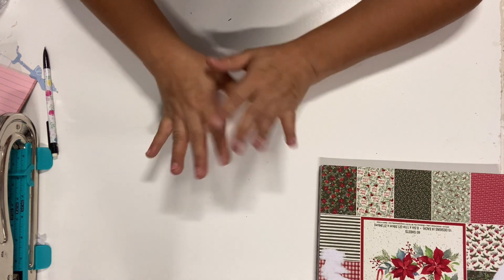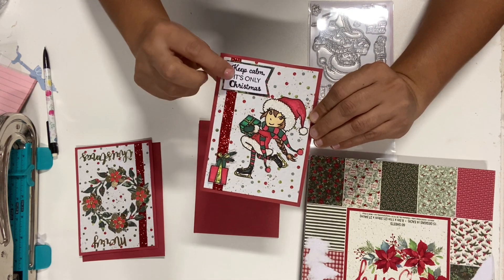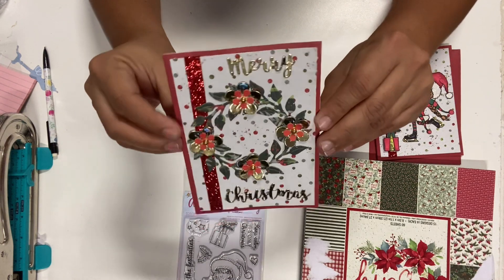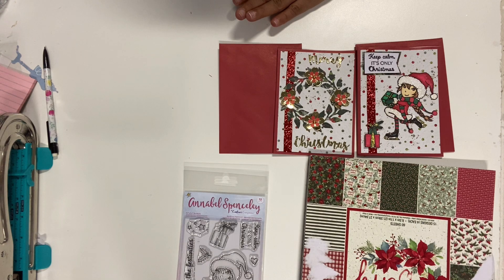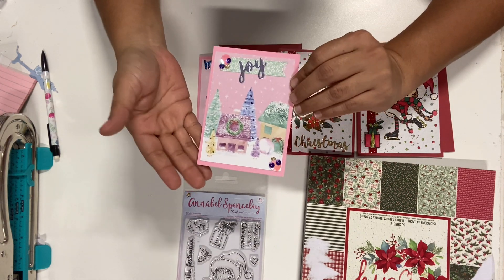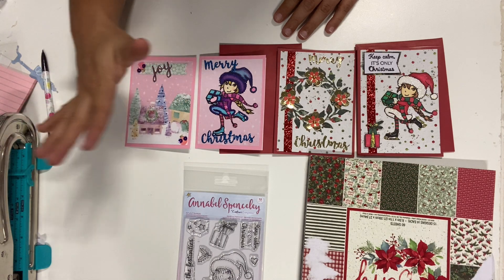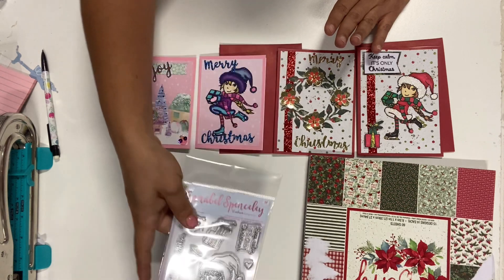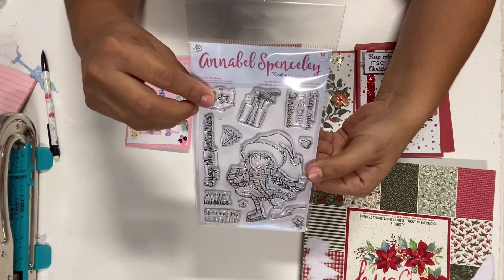Christmas in July Collaboration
Hello everyone!! Excited to announce that I am part of a collaboration. The collaboration is Christmas in July hosted by Kathy; Kathy’s Favorite Things and Patti; Life with Patti. We will be sharing a different project each Saturday till the end of the month. This week is all about cards. It was fun creating these four cards and I made a combination of traditional and non traditional colors. Thank you all for your support. 🌈🙏❤️

REMEMBER: In order to be entered in the drawing for the giveaway prize, be a visible subscriber to my channel.